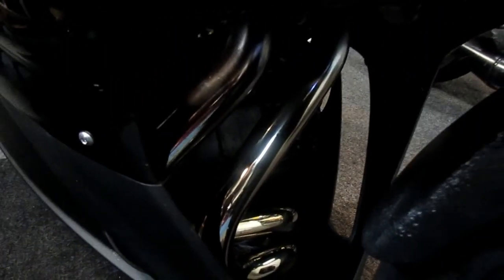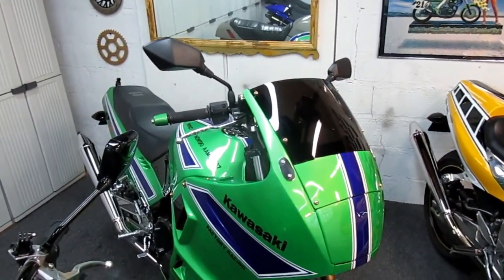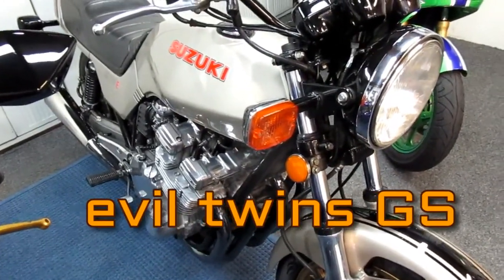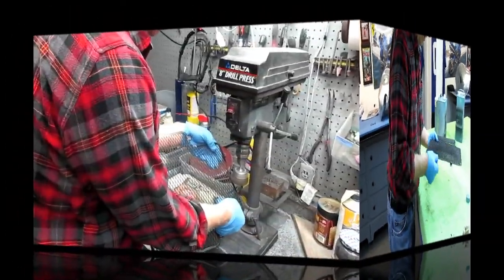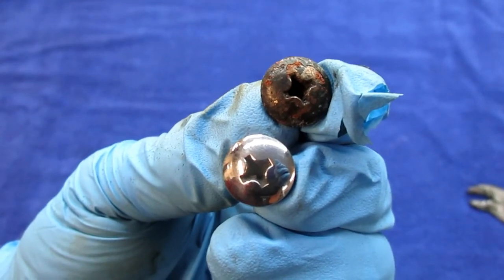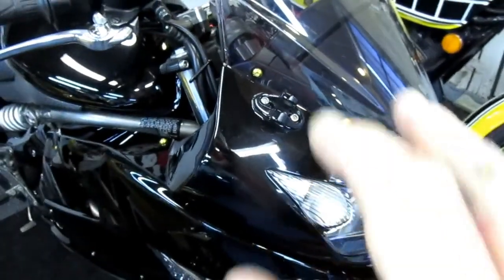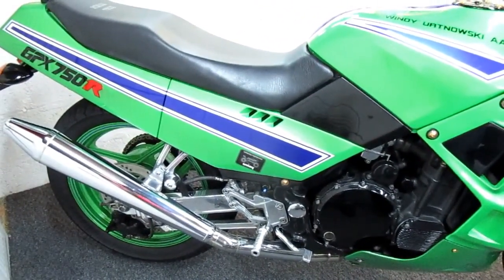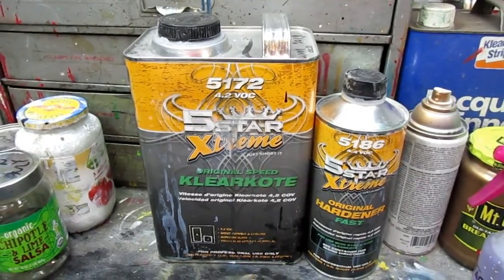HOW TO PAINT EVIL TWINS PARTS .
ANOTHER PART OF EVIL TWINS AND SOME INFO ON MATCHING PAINT.EVIL TWINS HAS BECOME A POPULAR WAY TO ENJOY YOUR BIKE OR BIKES INEXPENSIVLY.SOME GOOD PAINTING INFO TOO.